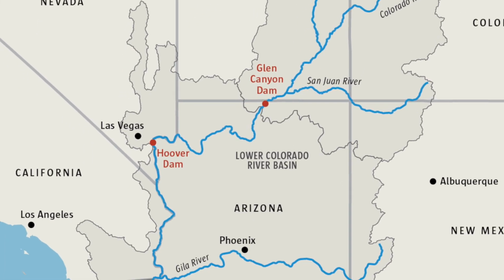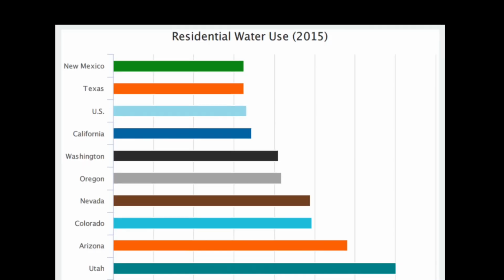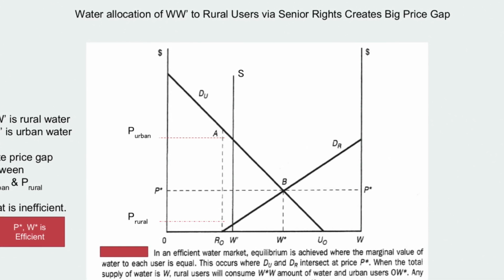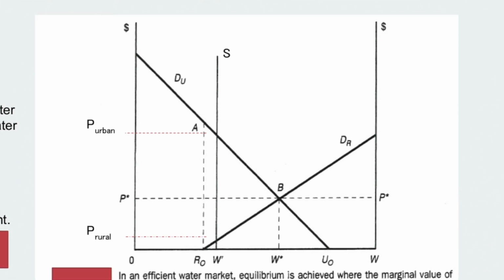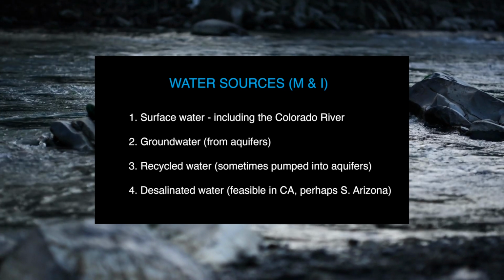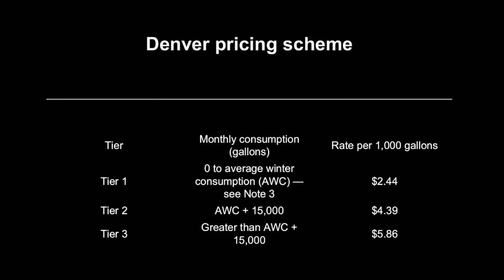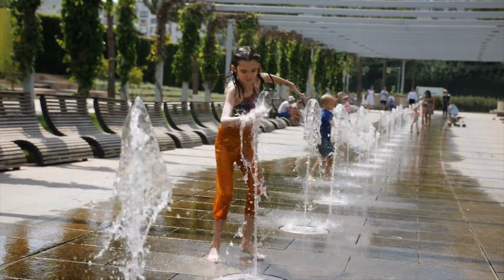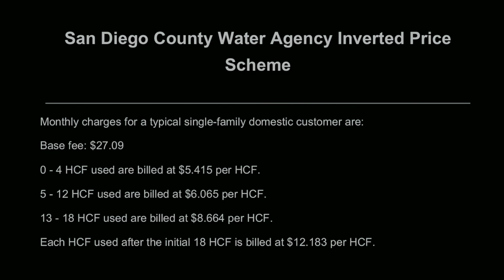The Weird Economics of Water in Cities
Professor Bradford Barham explains the underlying water cost structures for cities in the Colorado River Basin and how this relates to conservation outcomes.